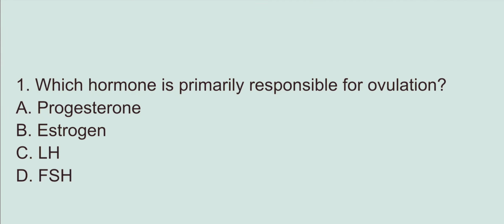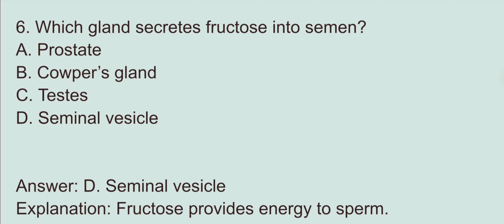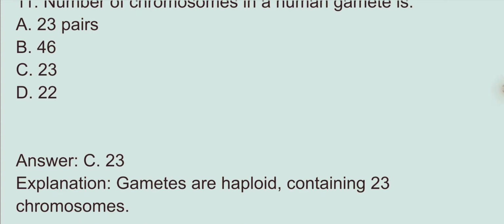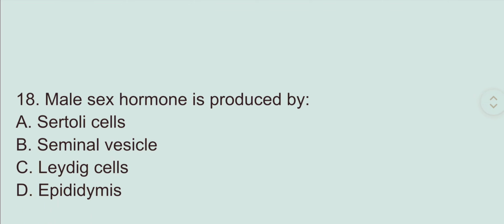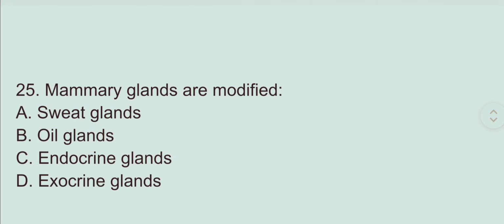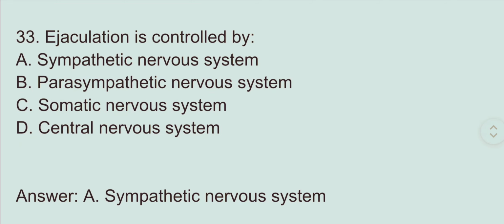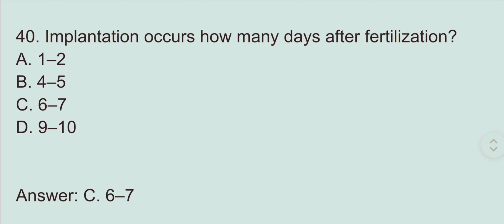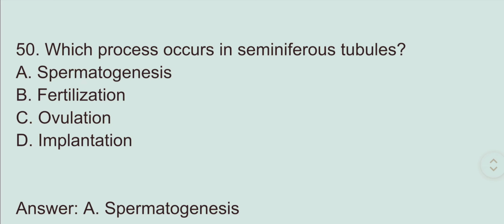Human reproductive System /important McQ for premedical entrance preparation